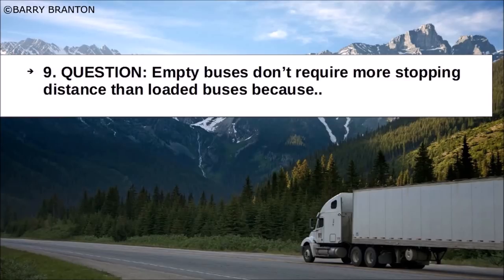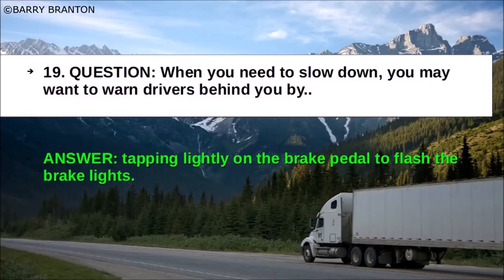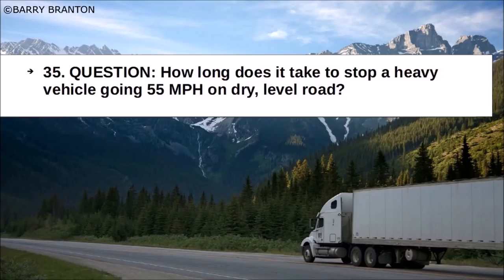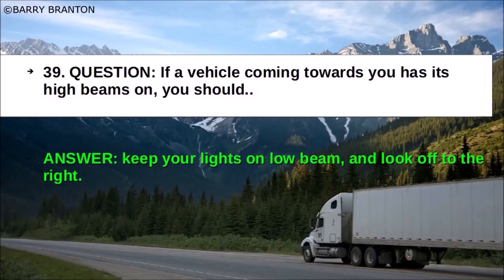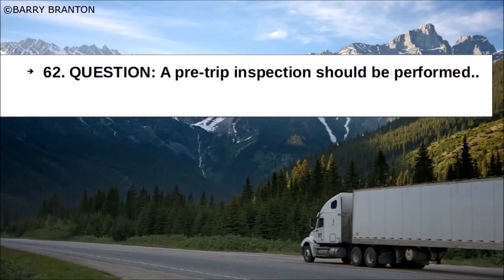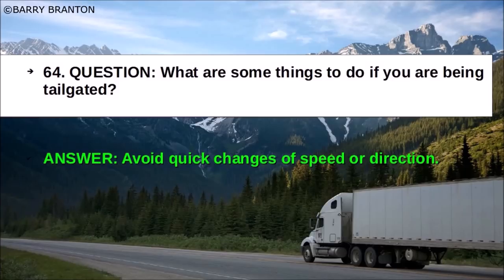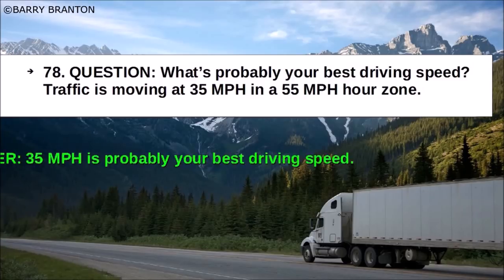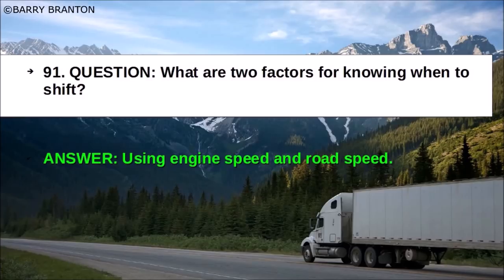CDL General Knowledge Exam Questions & Answers ++++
Partial Video Transcript:
00:26
what should you do if your vehicle
00:29
starts to hydroplane release the
00:32
accelerator and push and the clutch to
00:39
keep your vehicle from rolling back when
00:41
you start up you should partly engage
00:46
the clutch before you take your right
00:48
foot off of the brake why should you
00:55
know what traffic is doing on all sides
00:58
you need to know that you have room to
01:01
change lanes or to stop what is
01:09
controlled braking controlled braking is
01:14
applying the brakes as hard as you can
01:16
without locking the wheels whenever
01:24
you're about to pass a vehicle a
01:26
pedestrian or cyclist you should assume
01:32
that they haven't seen you convex
01:40
mirrors show a wider area than flat
01:42
mirrors but they also make everything
01:48
seem farther away than it really is what
01:56
are three factors of total stopping
01:59
distance with hydraulic brakes
02:03
perception reaction and braking distance
02:12
and backing a trailer you can make
02:15
corrections to reposition your vehicle
02:17
by pull-ups empty buses don't require
02:25
more stopping distance then loaded buses
02:29
because they usually have as much
02:33
braking power when empty as when loaded
02:41
where do you place the three reflector
02:44
triangles on a two-lane road within 10
02:49
feet of the rear 100 feet of the rear
02:53
and 100 feet from the front of the
02:56
vehicle when should you use your high
03:05
beam headlights whenever you can
03:09
providing the law allows it in holding
03:18
your steering wheel what's the proper
03:20
way to place your hands firmly with your
03:24
hands on opposite sides of the wheel if
03:32
you have to set out warning reflective
03:34
triangles by the highway you should hold
03:37
them between yourself and oncoming
03:41
traffic what are some things to do when
03:49
you are backing your vehicle look at
03:54
your path back slowly back straight back
04:05
what are some defects to look for in the
04:08
suspension system spring hangers that
04:13
are cracked or broken when should you
04:21
downshift for a curve downshift before
04:27
entering the curve besides looking for
04:37
vehicles coming into your lane looking
04:40
for traffic means watching for brake
04:46
lights of slowing vehicles ahead what is
04:54
the purpose of cargo blocking and
04:56
bracing to keep cargo from sliding
05:02
falling and getting out of balance
05:12
when you need to slow down you may have
05:15
to warn drivers behind you by tapping
05:23
lightly on the brake pedal to flashed
05:25
the brake lights when backing a trailer
05:35
you turn the steering wheel opposite the
05:40
direction you want to go what is the
05:51
major cause of most serious kids driving
05:56
too fast for road conditions antifreeze
06:05
is effective under hot conditions as
06:10
well as cold what's the maximum distance
06:19
between tie-downs to prevent cargo
06:21
sliding shifting use a tie-down every 10
06:27
feet
06:37
you do when using a fire extinguisher to
06:40
fight a fire aim at the base of the fire
06:50
when checking tires what are some
06:54
problems you should look for that where
06:58
cuts or other damage tread separation
07:03
cracked valve stems how do you know you
07:12
have the engine speed and road speed to
07:16
shift gears by listening to the sound of
07:20
the engine
07:30
if you're using a helper when you're
07:32
backing your vehicle the helper should
07:37
agree on the signal for stop and stand
07:42
where he can be seen by you